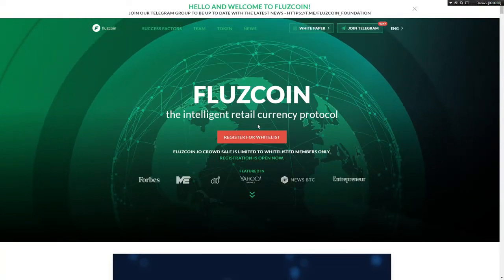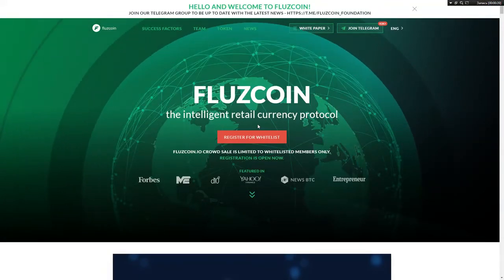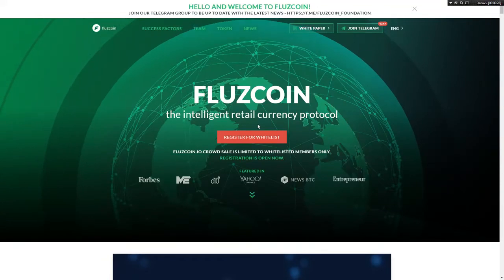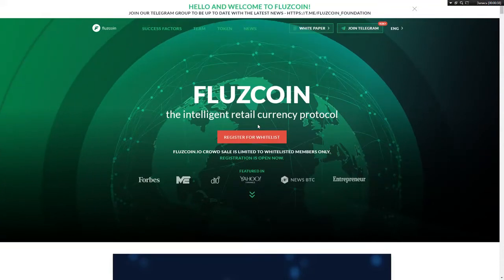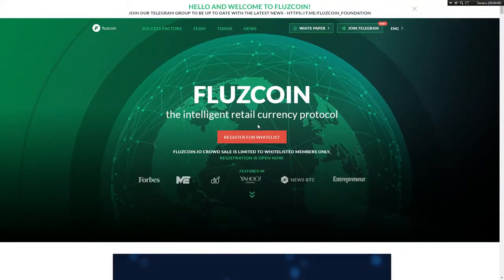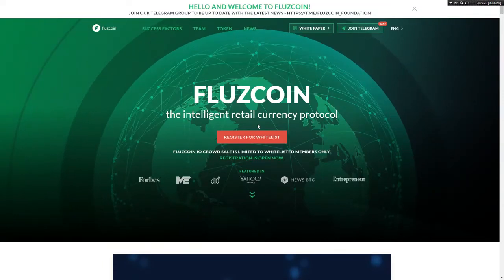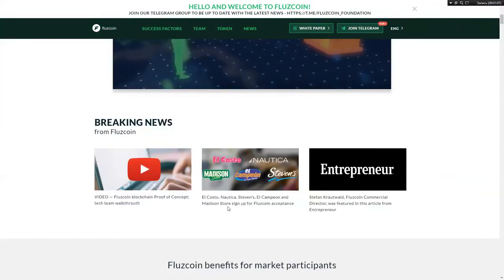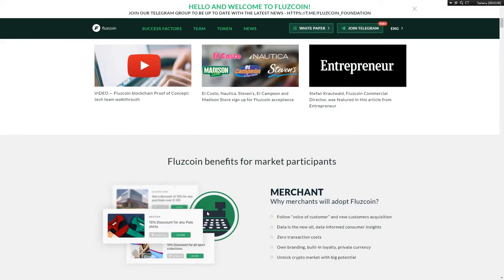ICO Review Fluzcoin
*Contribution bonus is now 30%*
*Use the link to get more rewards when purchasing Fluzcoin*

Bitcointalk username:  hoangvuthach
My eth wallet:  0x4Ad57D4B98f4fa2134007a0EbA0A41becE236829